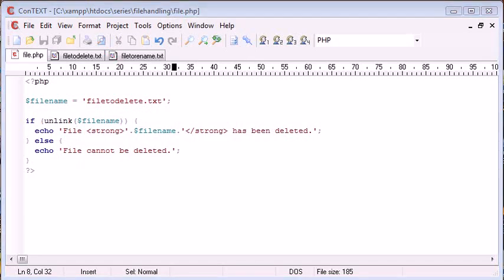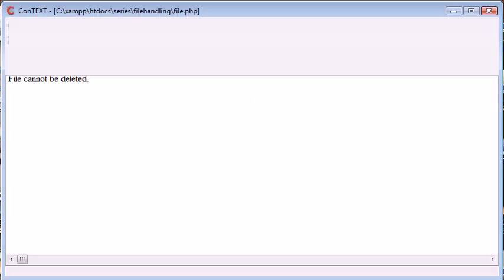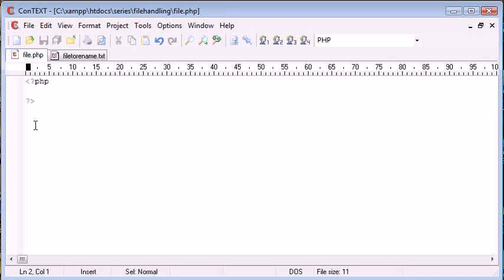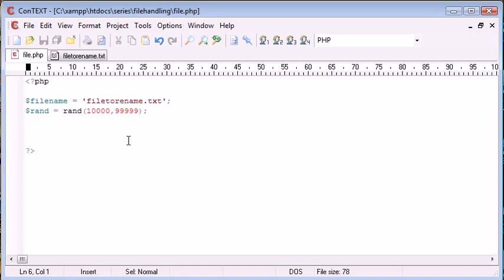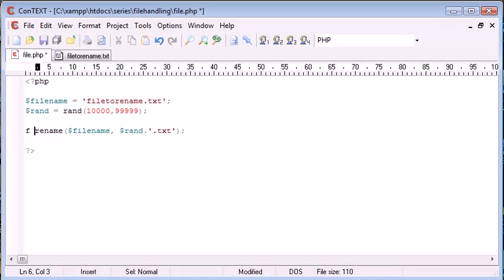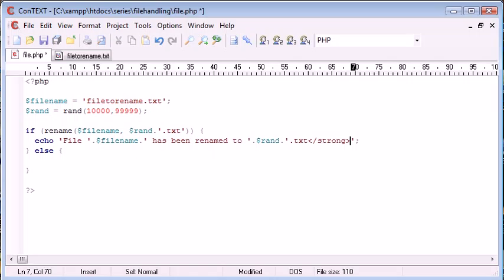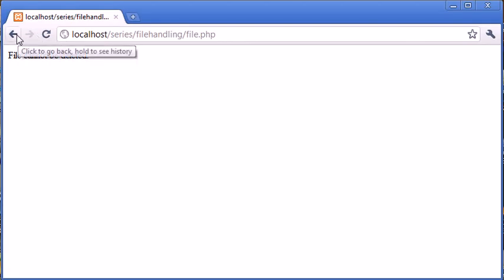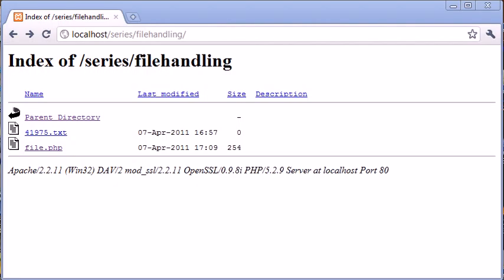Beginner PHP Tutorial 86 File Handling Deleting and Renaming Files Part 2 YouTube